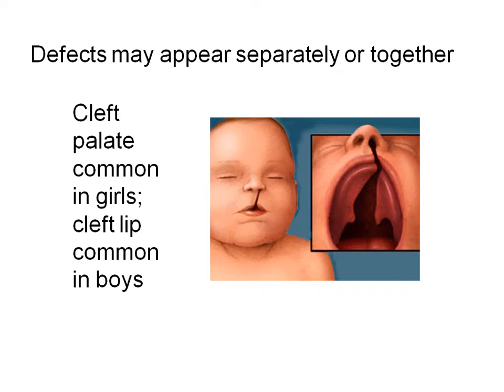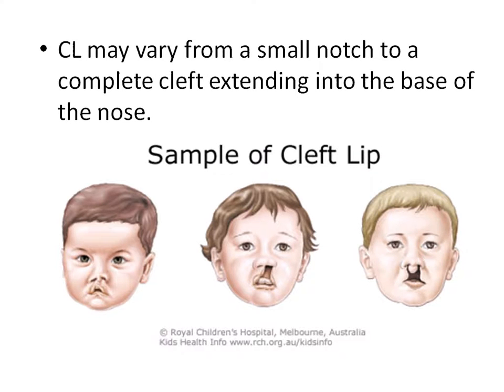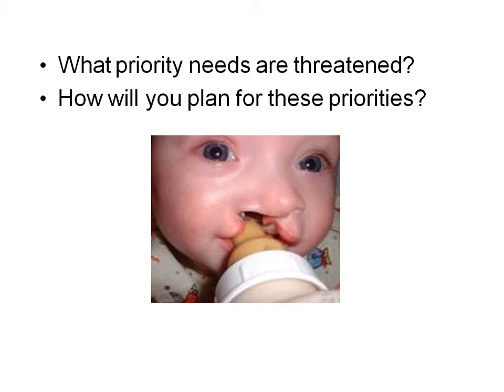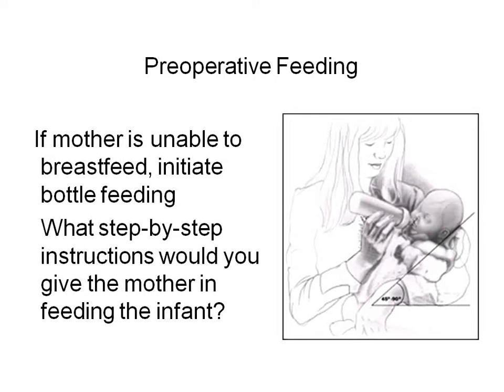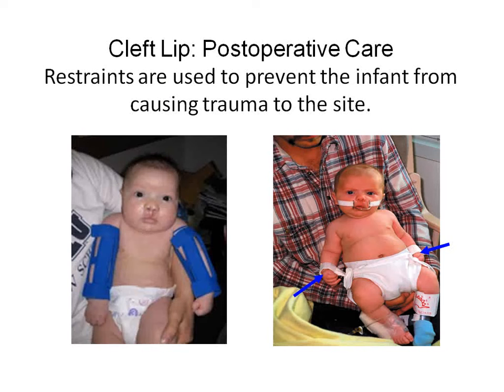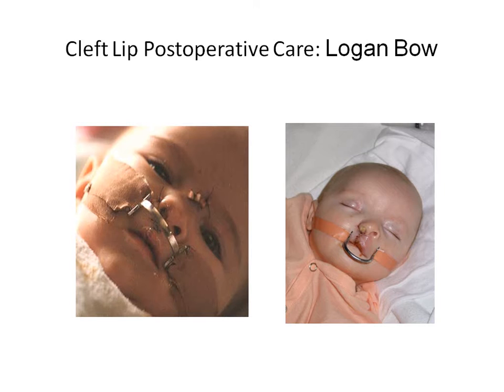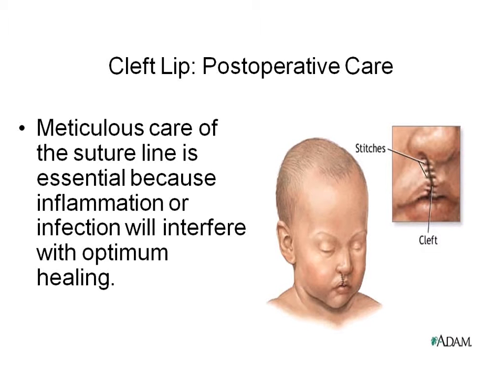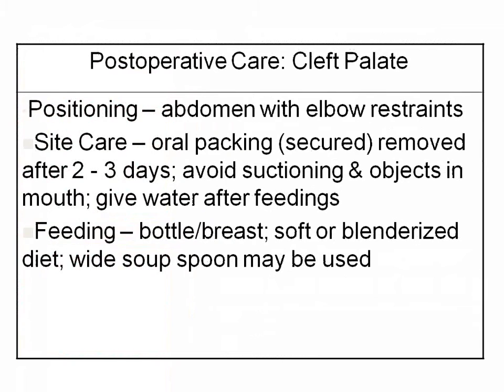Cleft Lip Cleft Palate